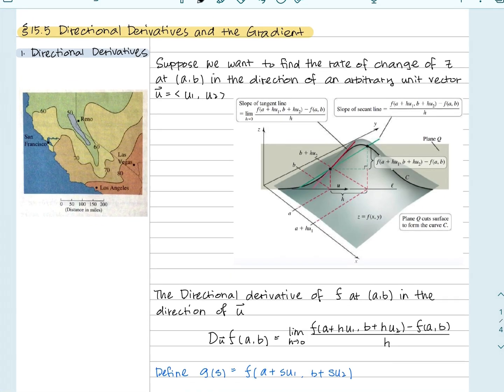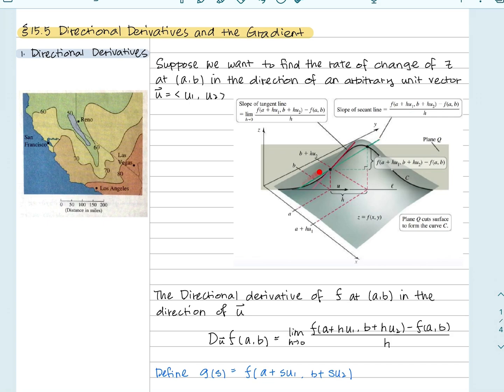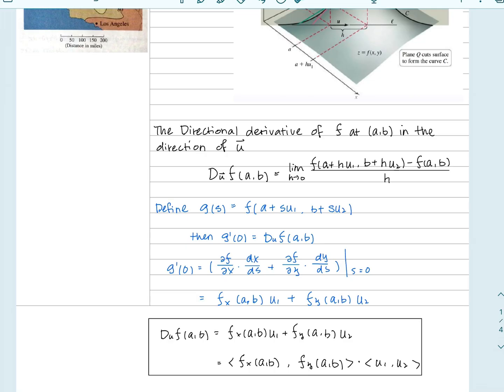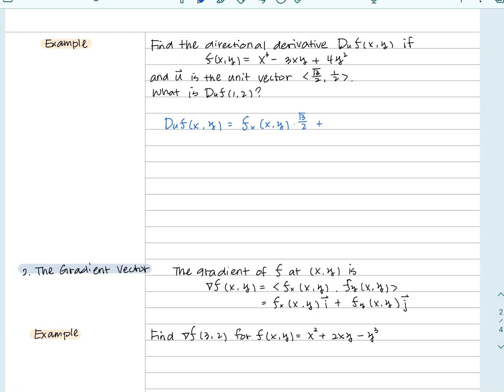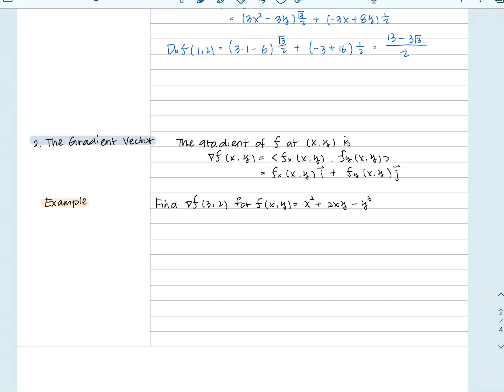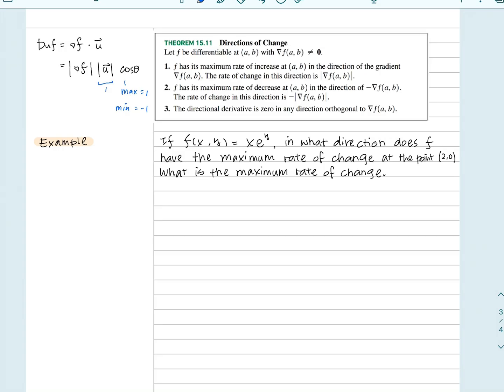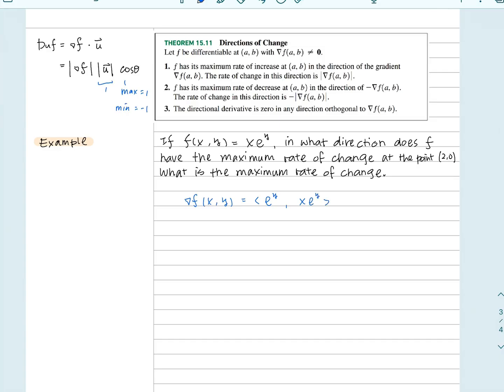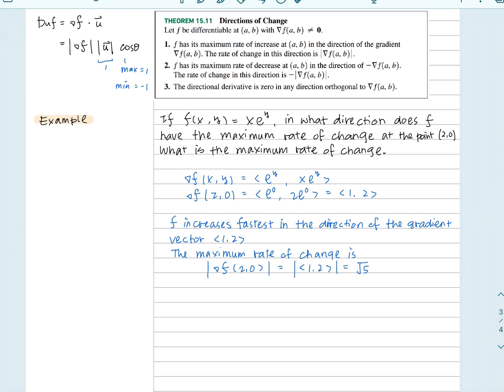Bellevue College Math 254 "Directional Derivatives and the Gradient" Lecture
Taught by Wen Wang